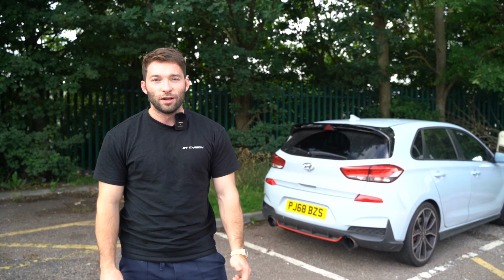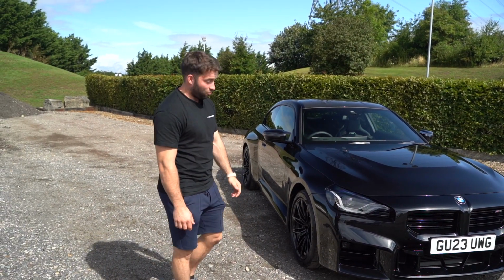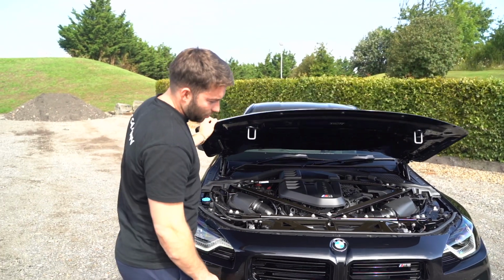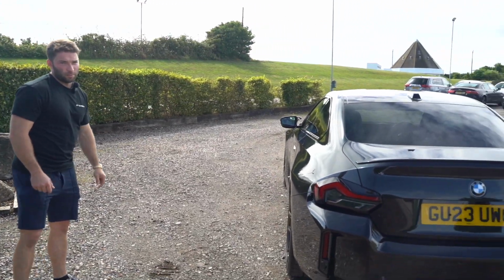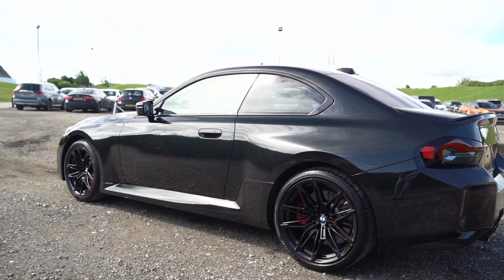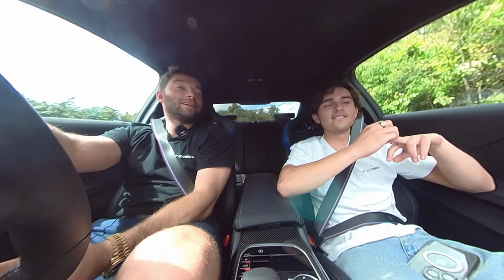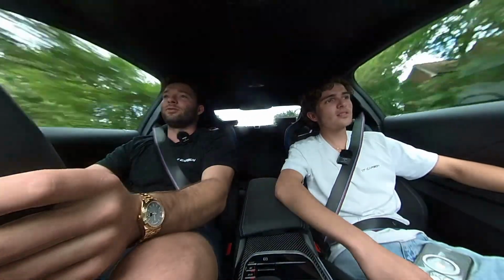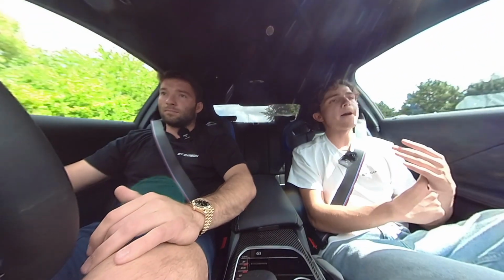BMW G87 M2 Collection: First Thoughts and Impressions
In this video, CT Carbon shares their first thoughts and impressions on the new BMW G87 M2. As well as this we share some of our plans to completely transform this car with our carbon interior exterior mods.

High-End Automotive Styling Specialist - UK Based - Carbon Fibre & Gloss Black Styling